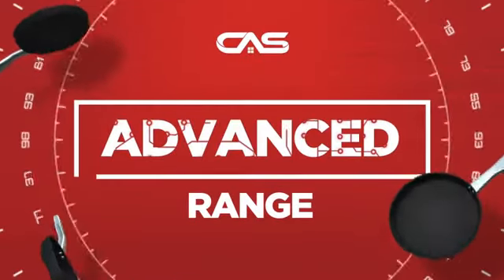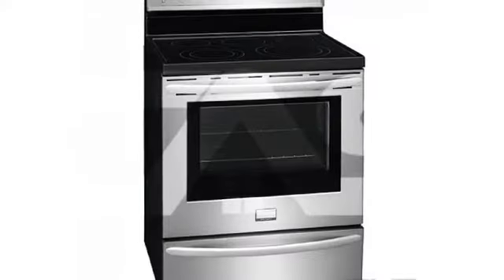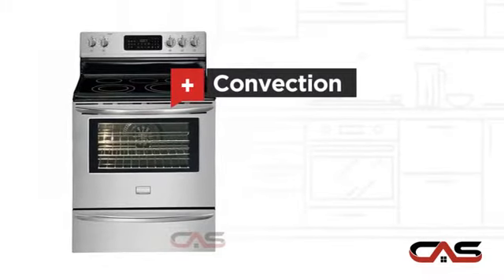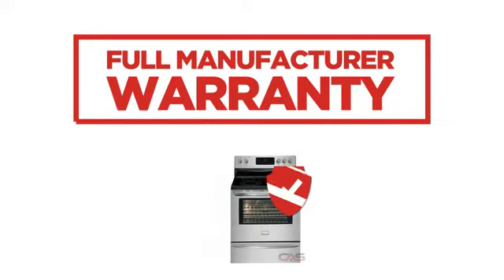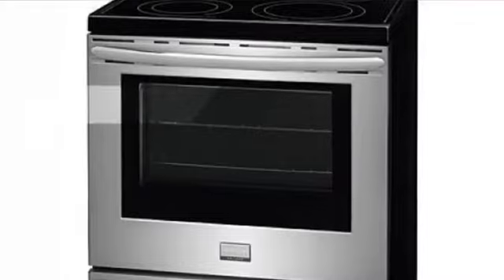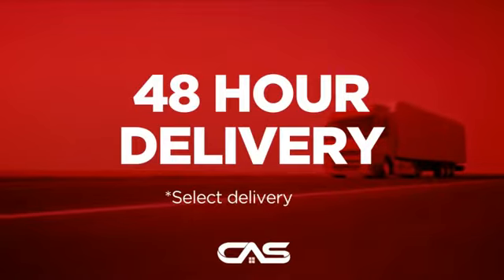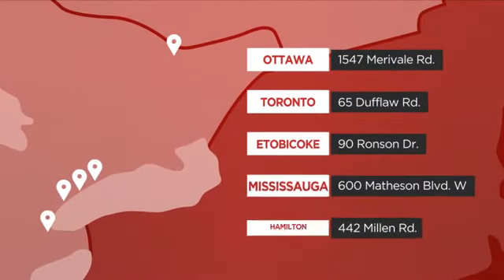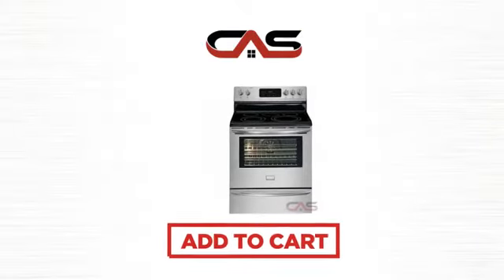Frigidaire CGEF3039RF Range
Frigidaire Gallery CGEF3039RF 30'' Freestanding Electric Range